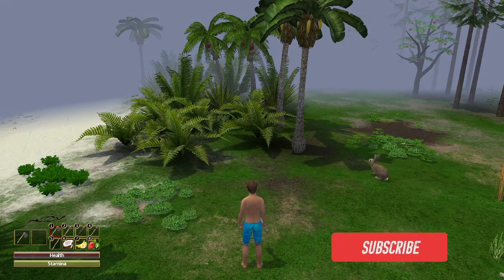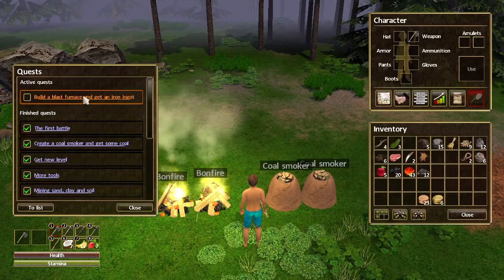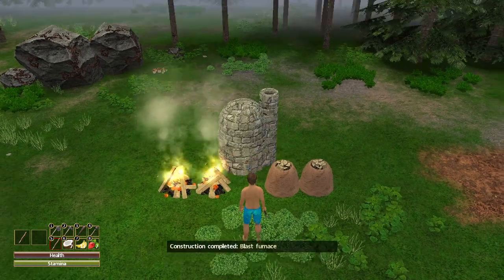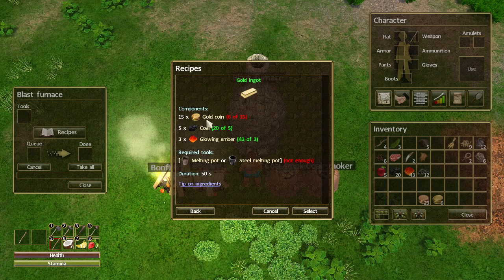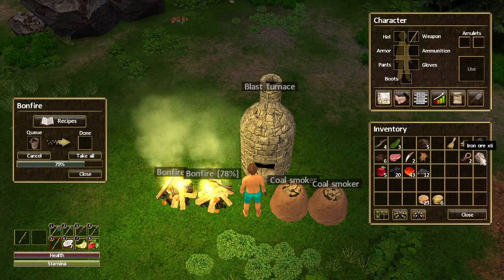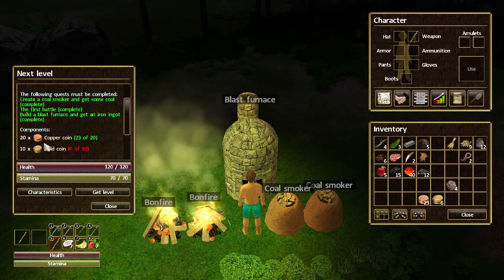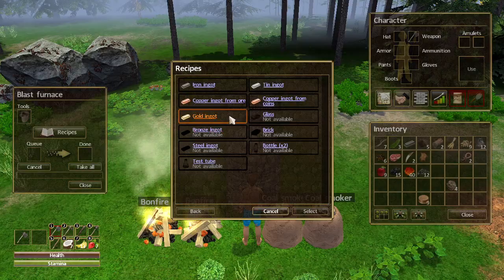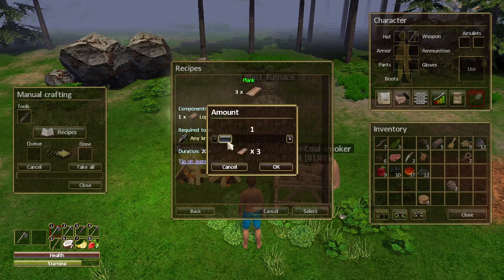Let's play Force of Nature EP04 - Blast Furnace & Anvil.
In this episode, we will make a blast furnace and anvil. Also, we will increase our character to level 4.